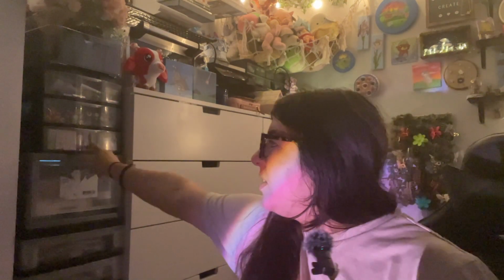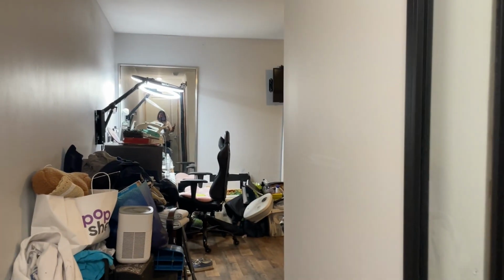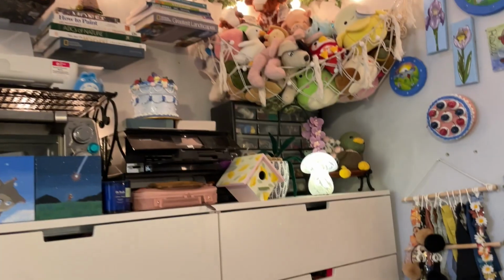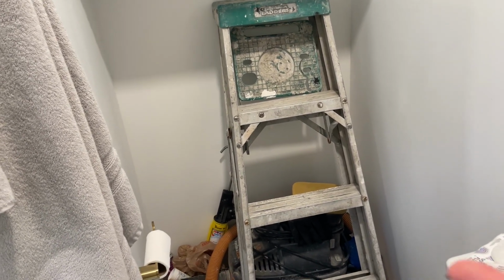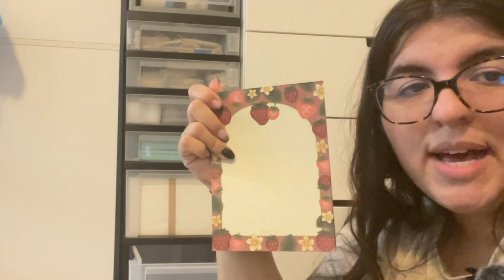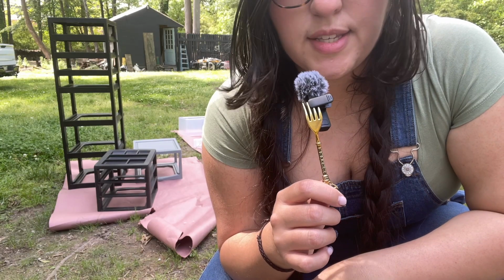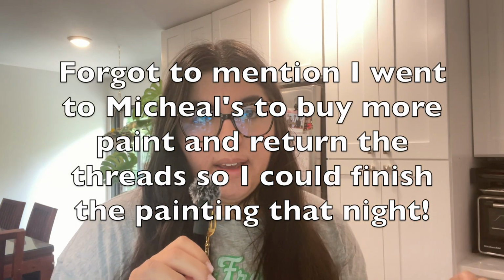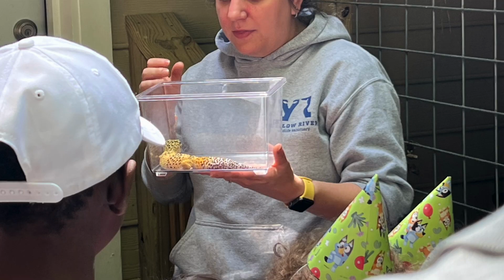Art Vlog #6 ~ LETS REORGANIZE! 😵‍💫📦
In this vlog we begin reorganizing my space! I showed how everything looked beforehand, emptied out the storage drawers, and painted it to match my vibe better. I hope you enjoyed my video and maybe consider sticking around for more chaotic art vlogs. 😘

Chapters:
0:00 Intro
10:09 Room Tour
19:36 Emptying out the drawers
26:52 Painting the drawers
31:02 Quickly making a cake
37:03 Outro
38:38 Bloopers